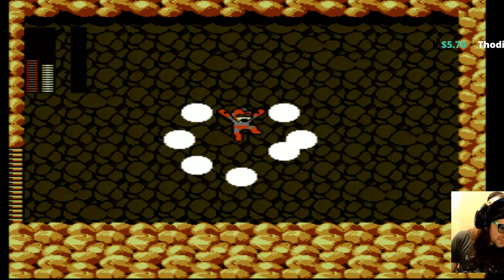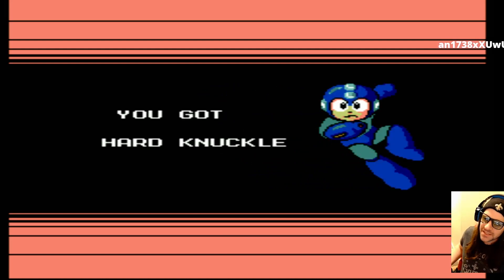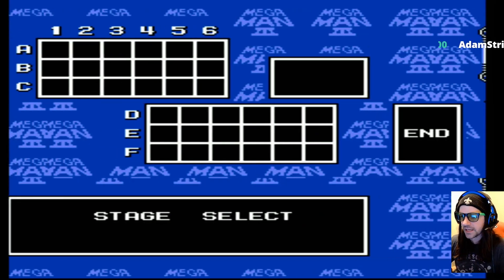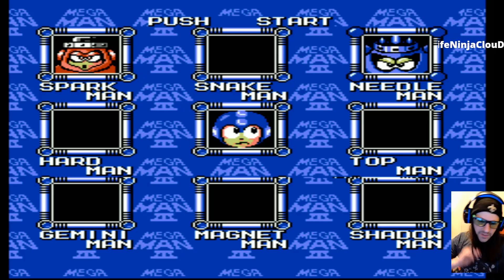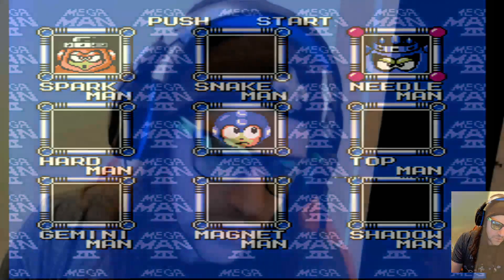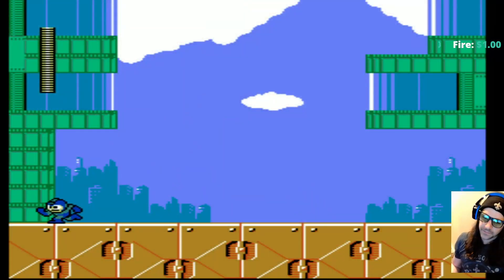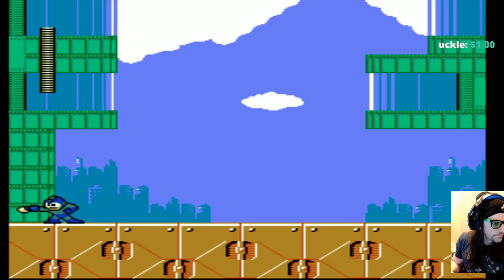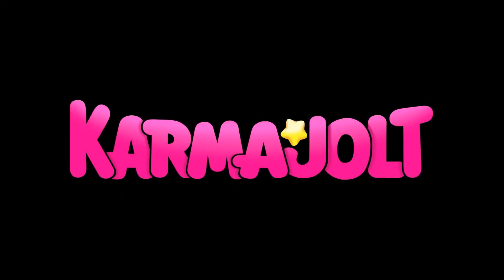Button Mashing Tutorial (during a Mega Man III live stream) - KarmaJolt Stream Highlights Ep 32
During my Mega Man 3 live stream I decided to show off some very powerful knowledge. This is how to easily and efficiently mash a single button (the two handed method).